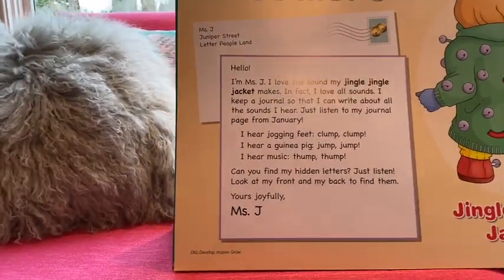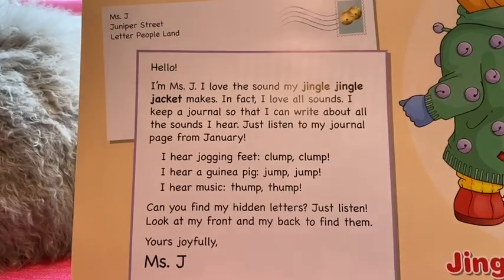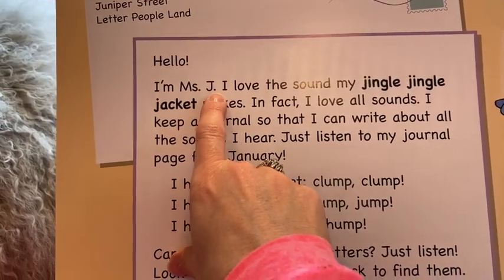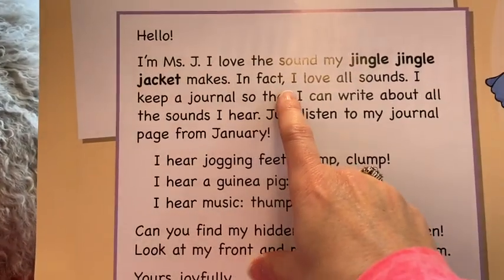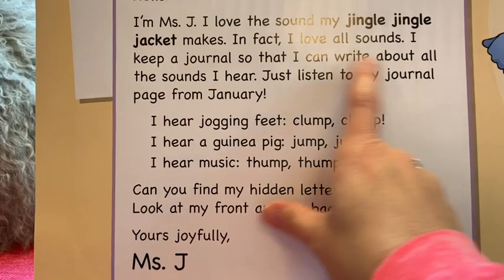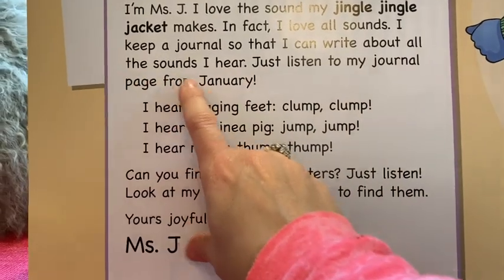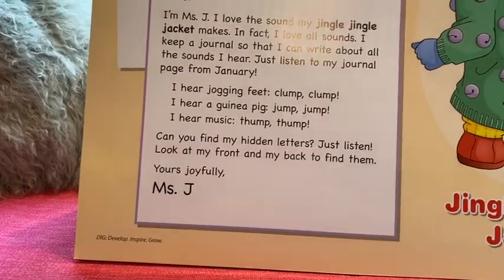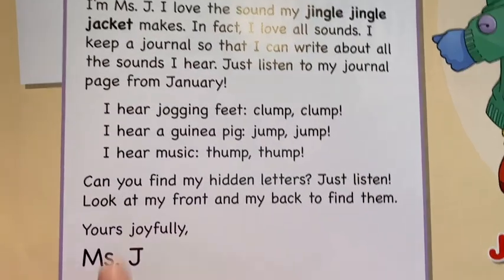Circle Time 3-24-2020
This is our 1st virtual "Circle Time".